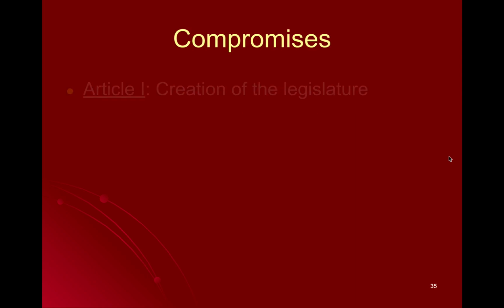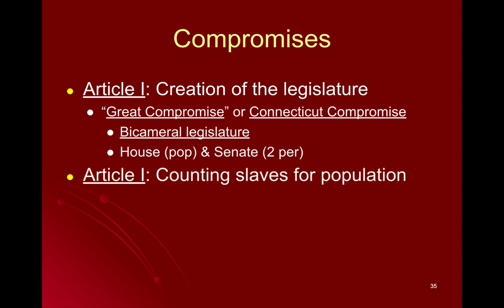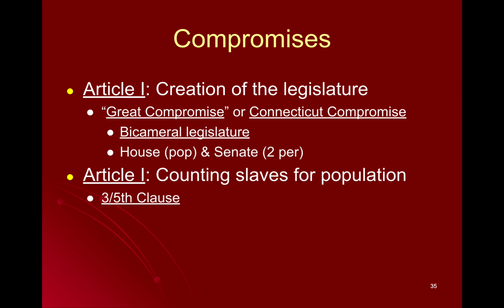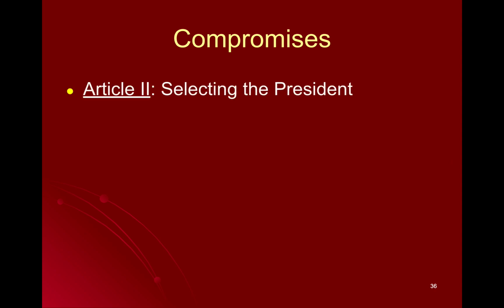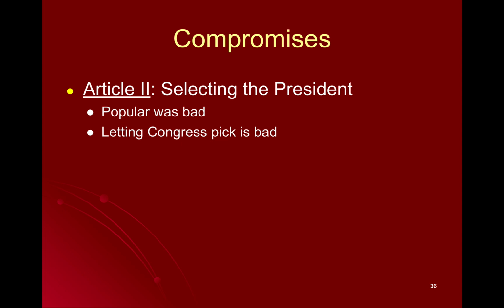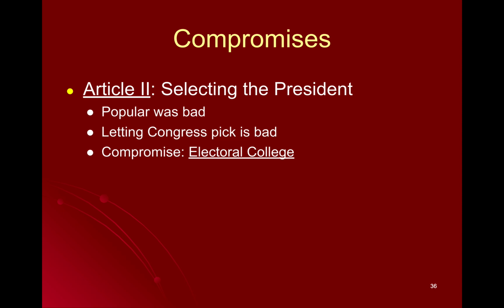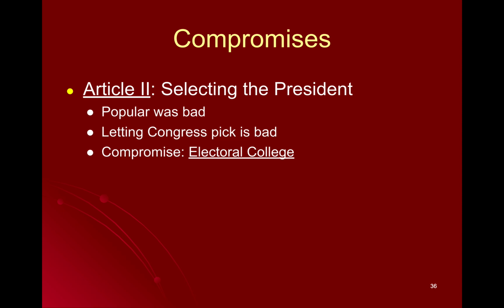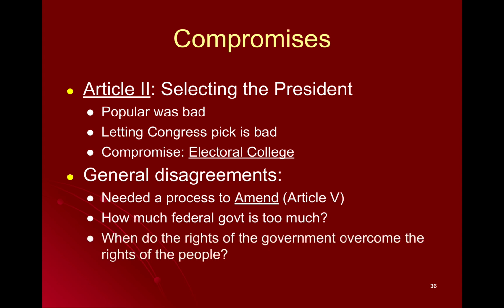Gov 1.10 - Convention Compromises